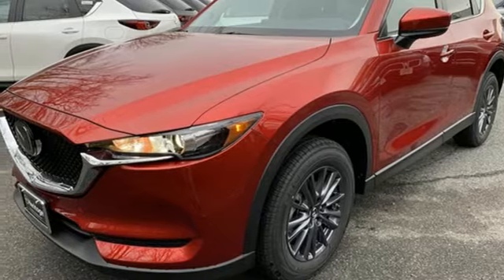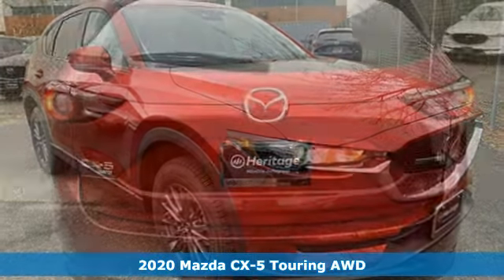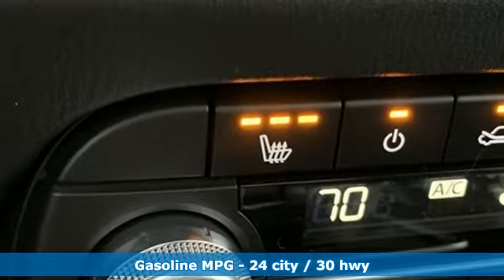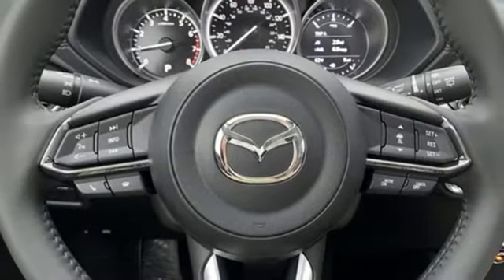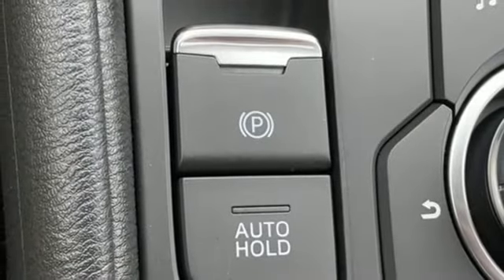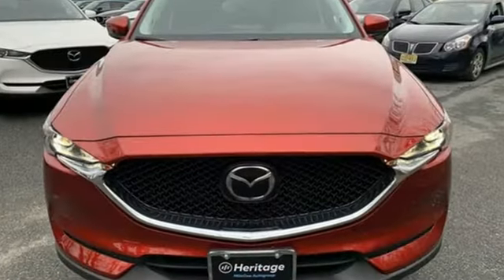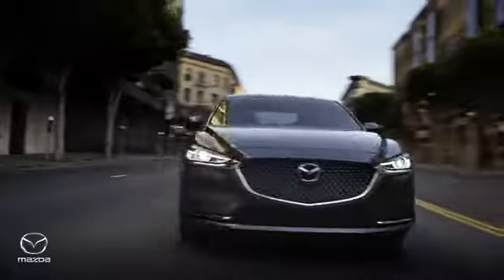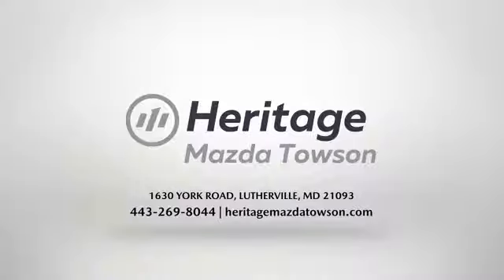New 2020 Mazda CX-5 Lutherville MD Baltimore, MD Z0758437O - SOLD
Year: 2020
Make: Mazda
Model: CX-5
Trim: Touring
Transmission: 6-Speed Automatic
Color: Red
Interior: Black
Stock #: Z0758437O
VIN: JM3KFBCM6L0758437

Address:
1630 York Road